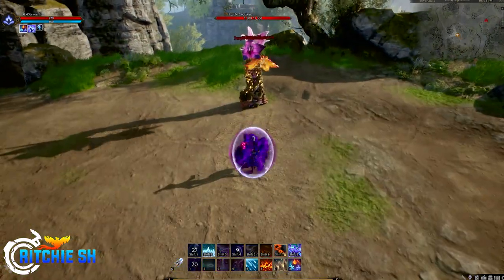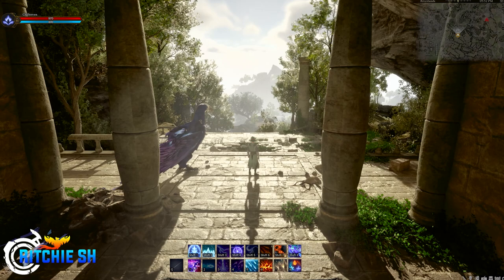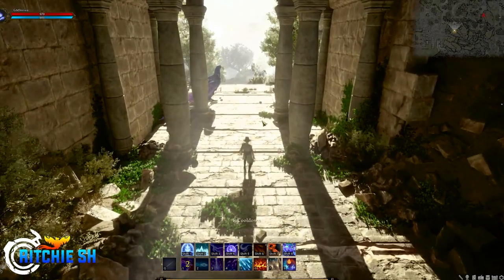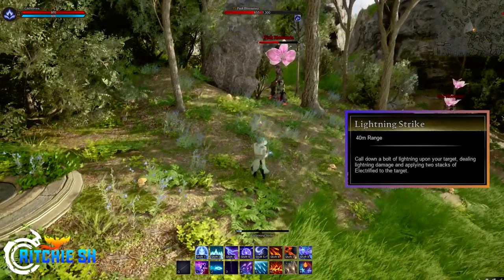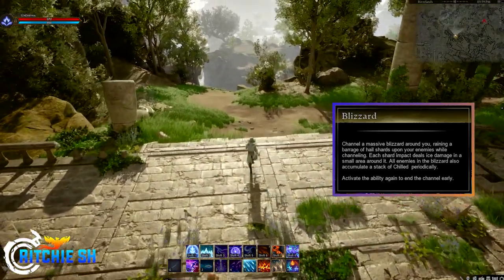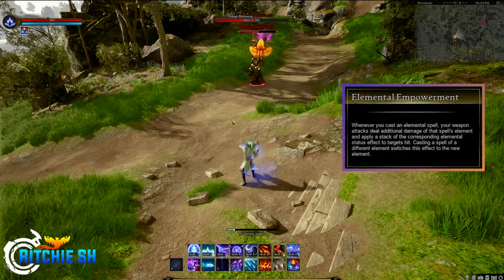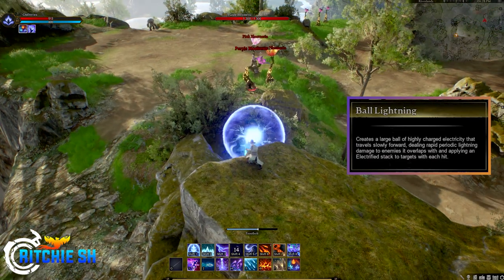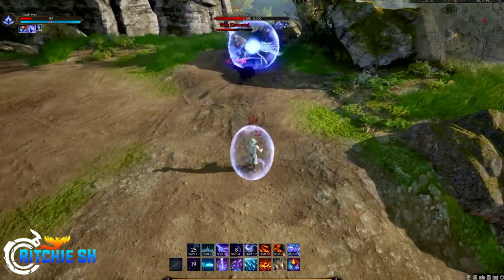Ashes of Creation Just Took The MAGE Class To The NEXT LEVEL!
Intrepid studios has once again raised the bar when it comes to Ashes of Creation. In the April developers livestream we got our first look at the Alpha 2 Mage, and it is by far the best Alpha 2 class showcase they have given us so far in the last year and a half!